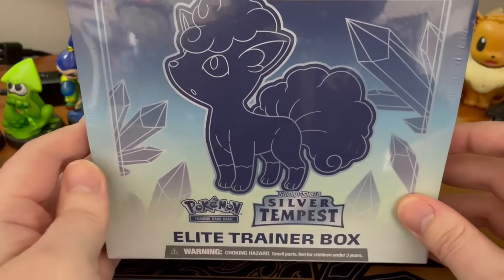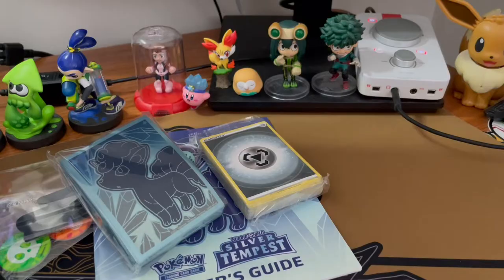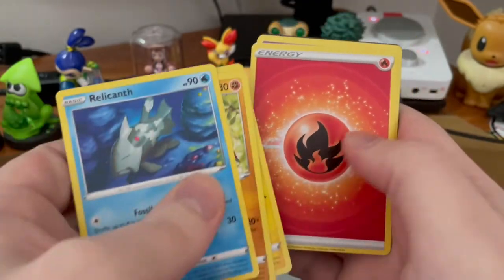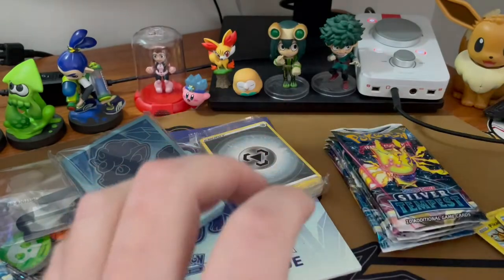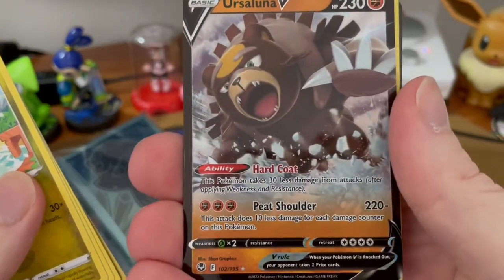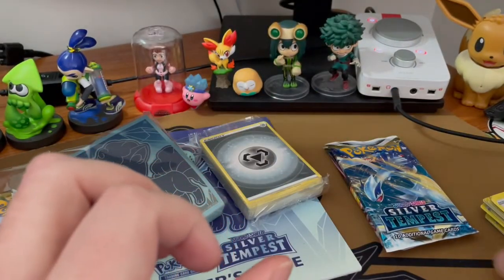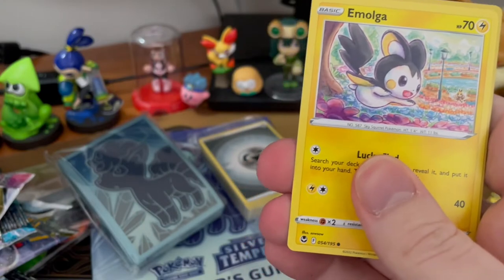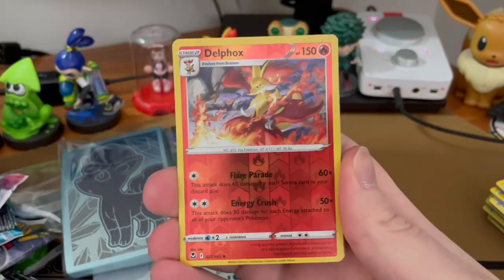Silver Tempest Elite Box Opening!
I got this primarily because I Vulpix is one of my favorite Pokemon. Did I get some good cards? What do you think?